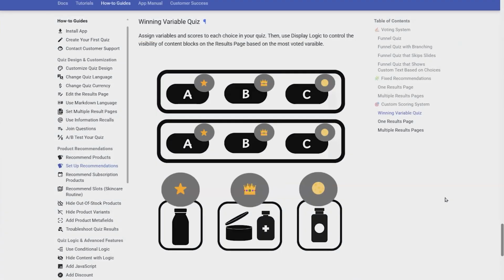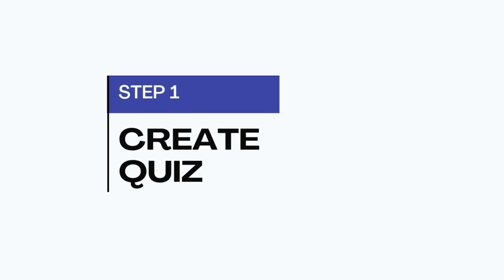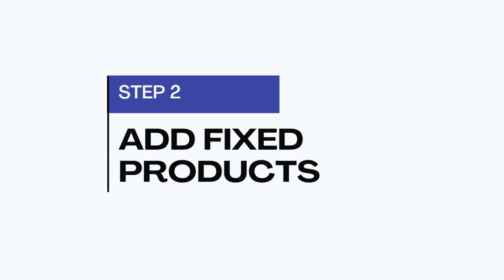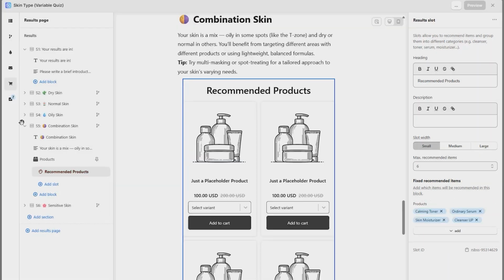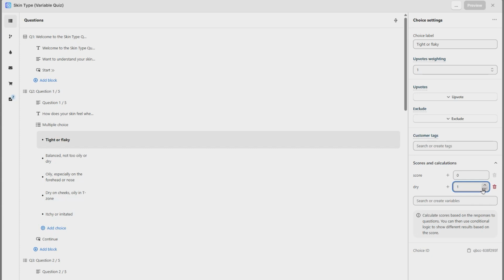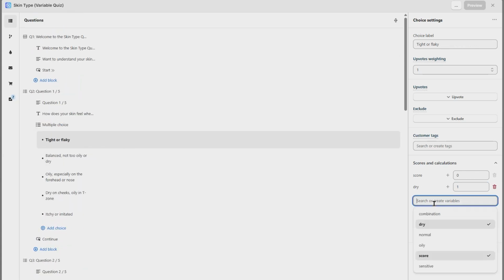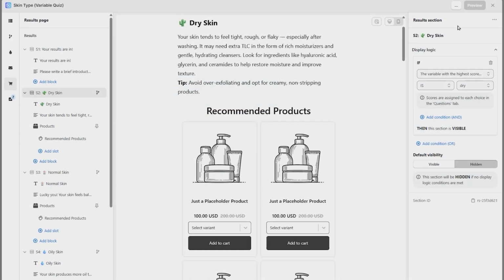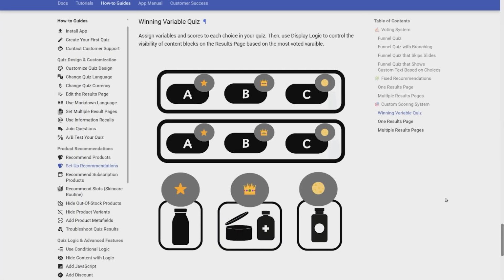HOW TO | Set Up Scoring Quiz (Personality Quiz) | RevenueHunt App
RevenueHunt App how-to video for beginners. How to how to set up a scoring quiz (personality-type quiz) with the RevenueHunt app for Shopify.

🧐 What you’ll learn:

- What a Winning Variable Quiz is and how it works (like a personality quiz),
- How to assign variables and scores to quiz choices,
- How to create results sections for each variable (Dry, Oily, Normal, etc.),
- How to show the section linked to the highest-scoring variable,
- How to add fixed product recommendations to each results section,
- How to test your quiz to ensure the correct results appear automatically.

➡Sections:
0:00 Intro
0:44 Create Quiz
1:19 Add Fixed Products
2:08 Add Variables to Choices
3:19 Add Display Logic
3:46 Test Setup
4:38 Outro
4:49 End